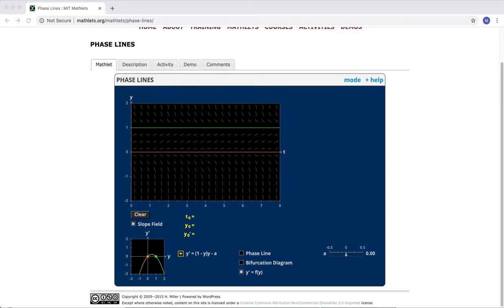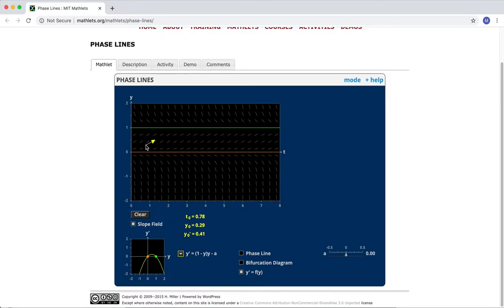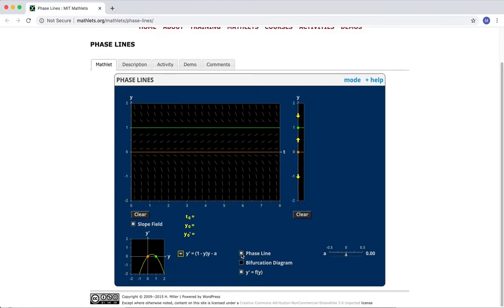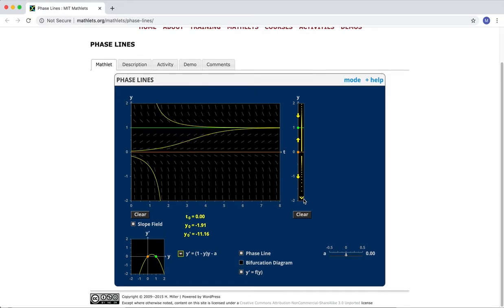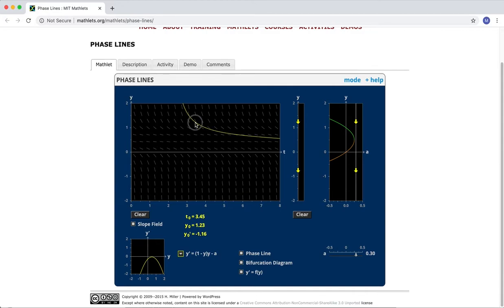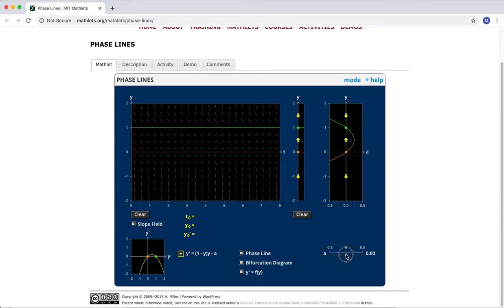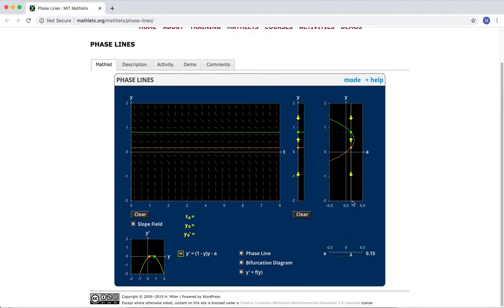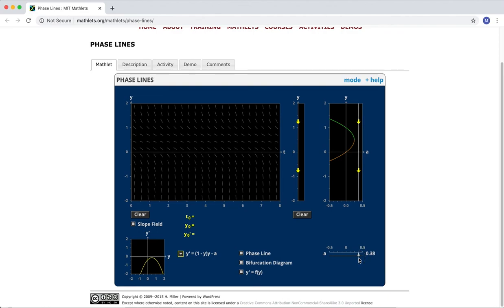Phase line applet: look ahead to bifurcation theory